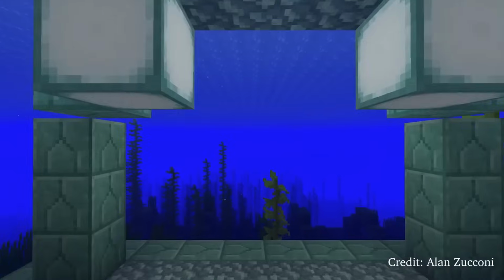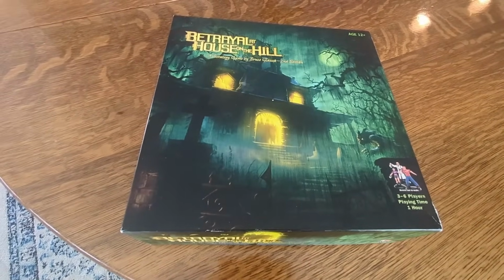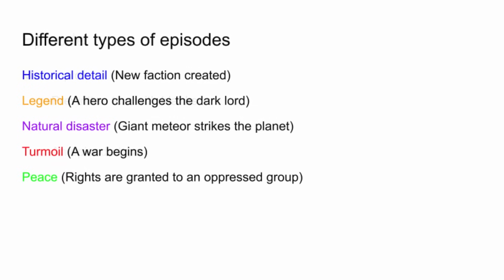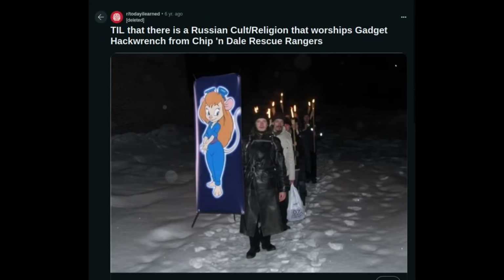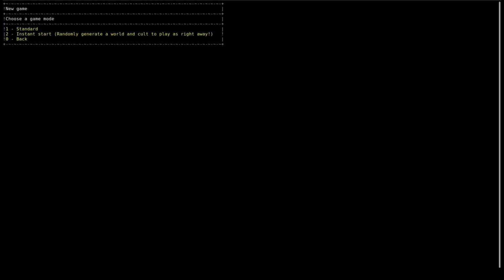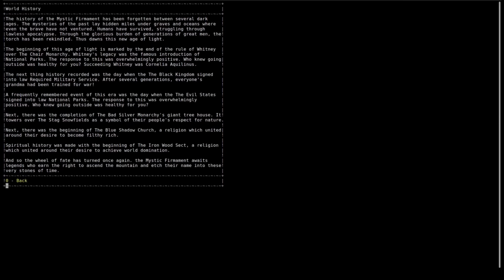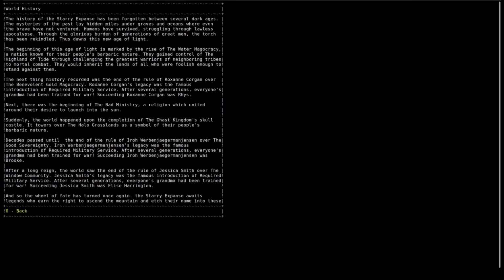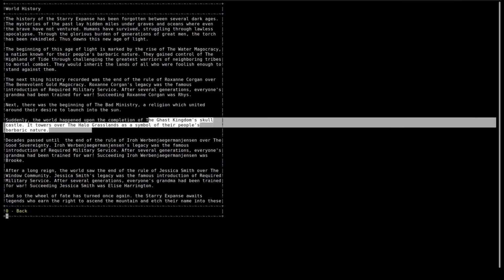The Magic Behind Procedurally Generated History in My Indie Game | CultGame Devlog 8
Here, I explain how I researched and designed a procedural history generation system for my indie game CultGame. I researched Dwarf Fortress, Betrayal at House on a Hill, and Caves of Qud to inspire my own method of procedurally generating history that is reliant on use of the Roulette Wheel Selection Algorithm.

/*** Video Chapters ***/
0:00 Intro
0:46 Researching how to procedurally generate history
5:28 Design of my procedural history generation system
11:00 Introducing the prototype history generator
11:30 Viewing the procedurally generated histories
20:52 Outro

Paper from Caves of Qud Developers on their procedurally generated history algorithm (Distributed publicly by Grinblat via his GDC presentation)